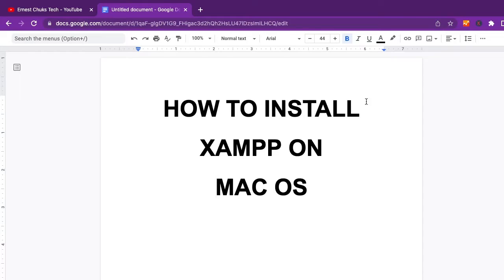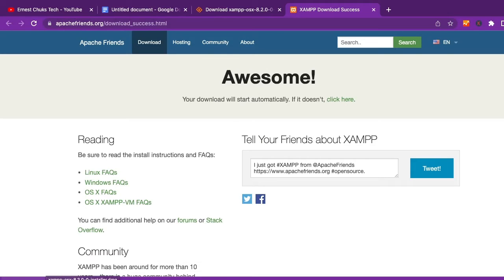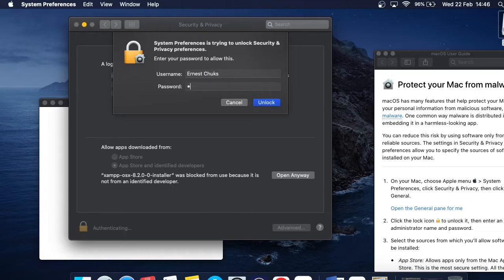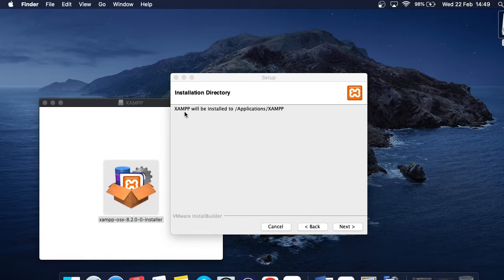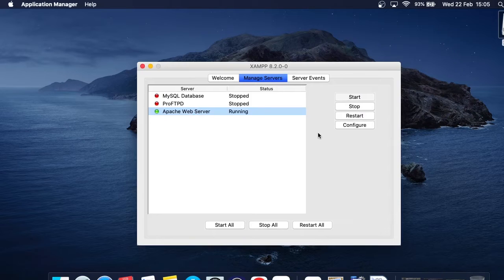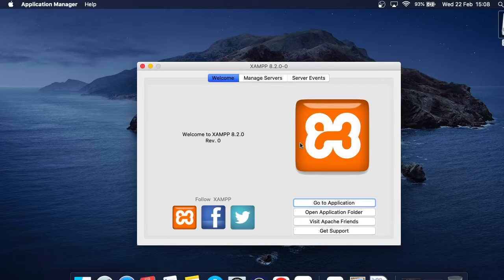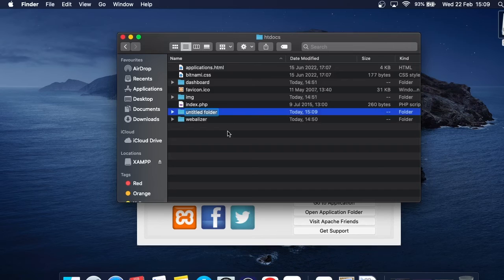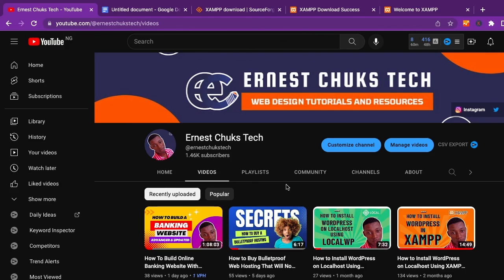How To Install XAMPP On MAC OS 2023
I will show you how to install XAMPP on MAC Os in this video. Even if you just got a new Macbook and you have not set up the ability to install software downloaded outside the Apple App Store, I will also teach you how to set up your new Macbook to be able to install the XAMPP software.
The steps to install it on Windows OS is slightly different but a lot easier.

Every week we provide tips and resources for you to be a better web designer, so go ahead and browse the tutorials and guides we already have up and, after you subscribe, hit that little bell icon so you don’t miss any future videos from us!